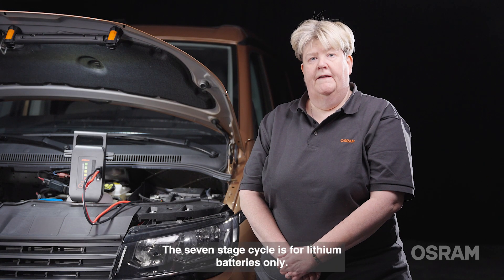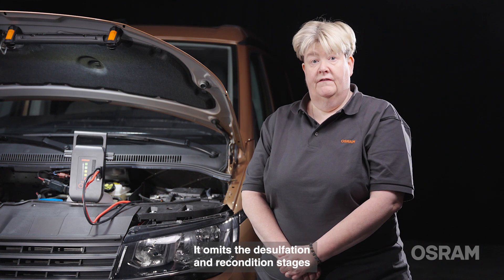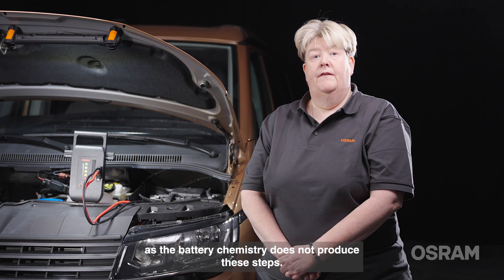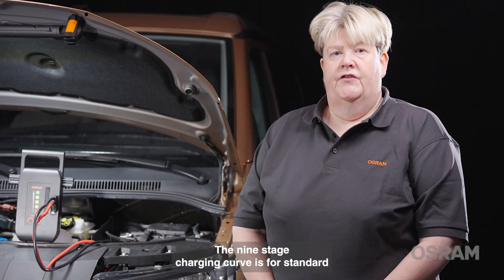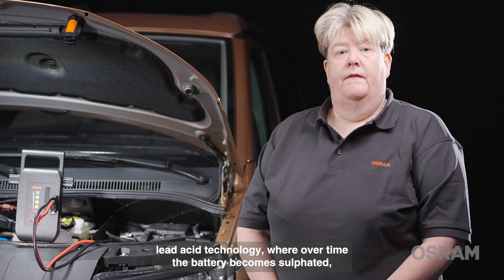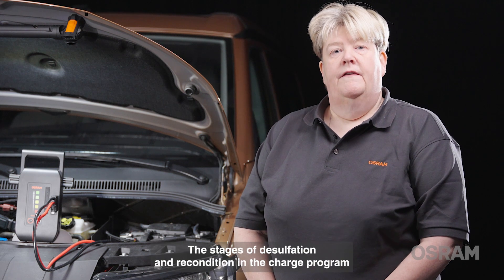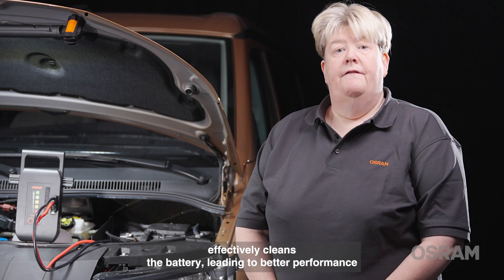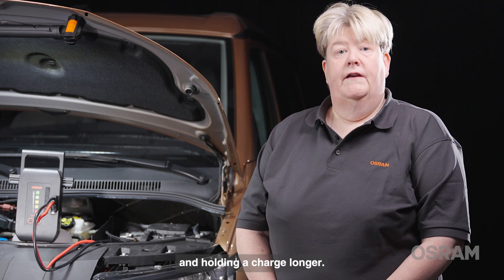BATTERYcare PRO FAQ: What is the difference between 7-stage and 9-stage charging cycles?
In our “FAQs” video series, our product managers are answering frequently asked questions regarding our various product portfolios. Do you have further questions?
Be road ready – with OSRAM!